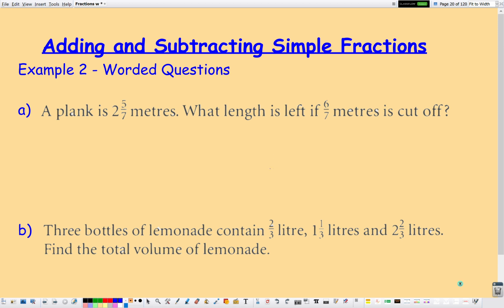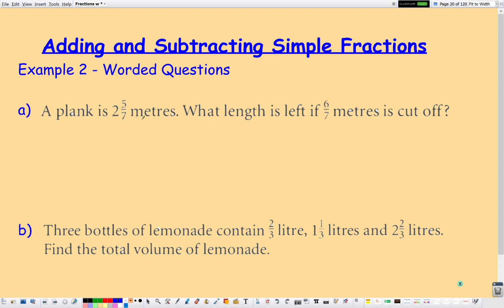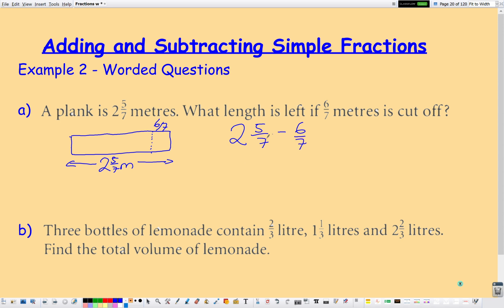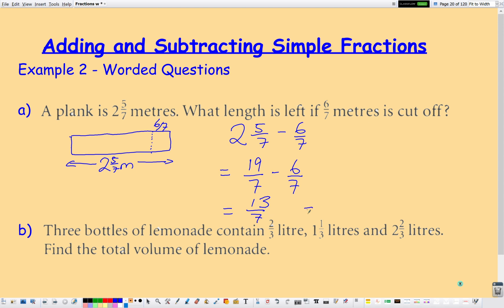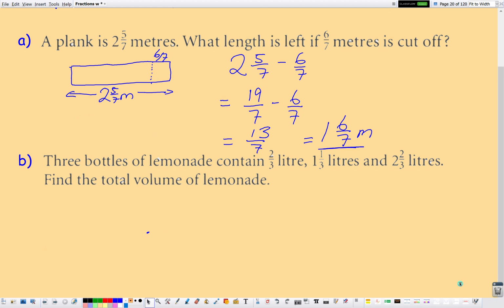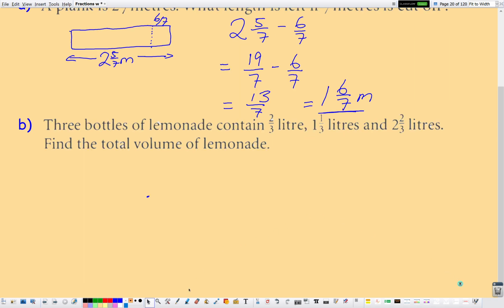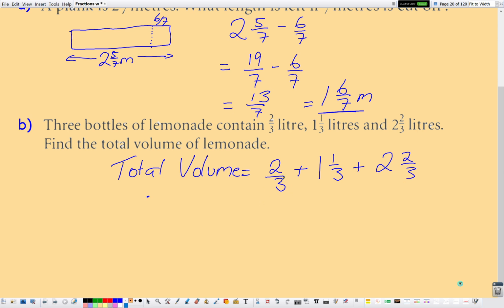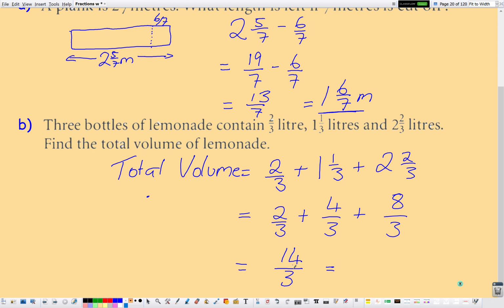Adding and Subtracting Simple Fractions Word Problems